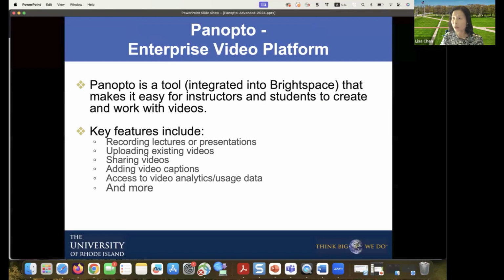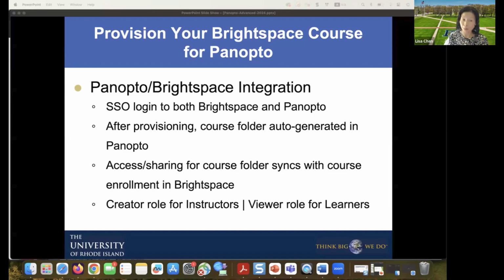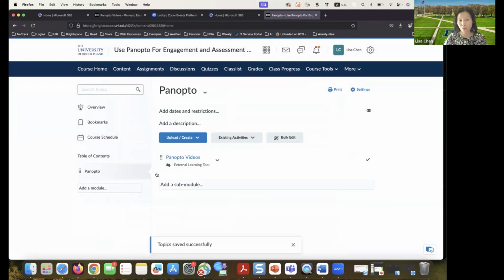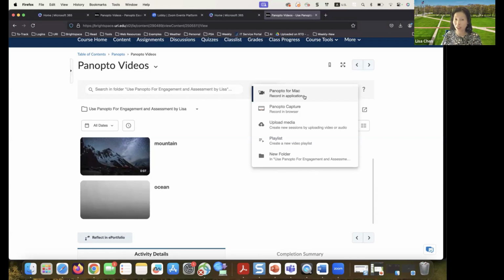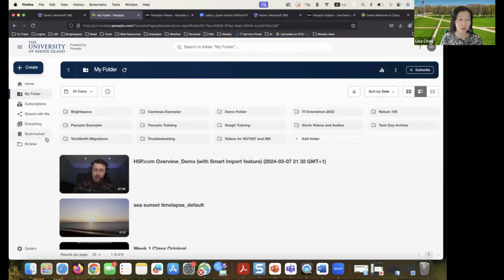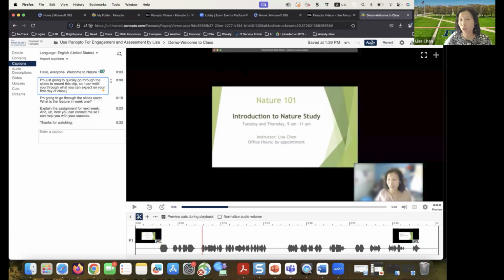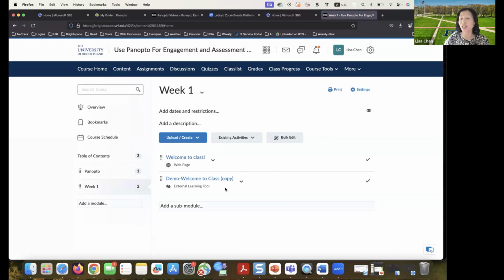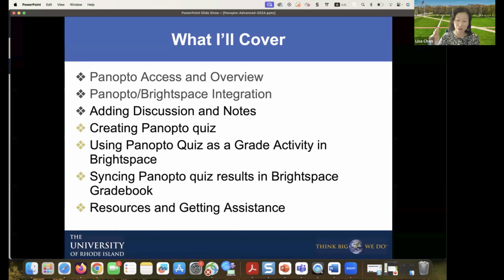Using Panopto in Brightspace for Engaging Assessments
In this session, Lisa shows how to utilize Panopto in Brightspace for a more engaging learning experience!